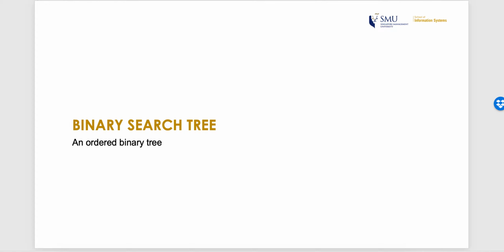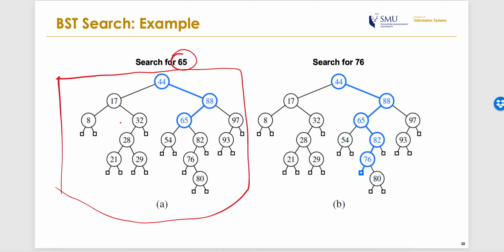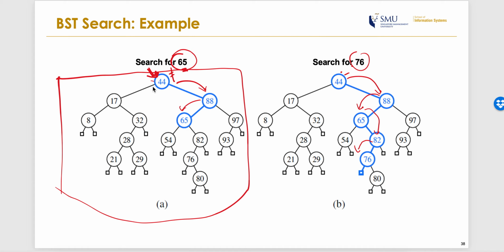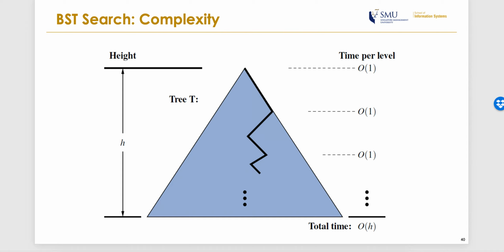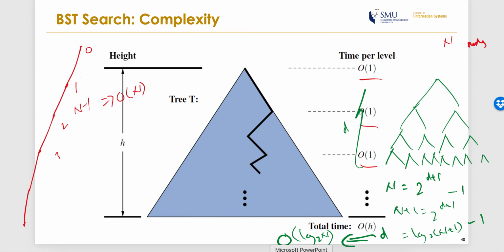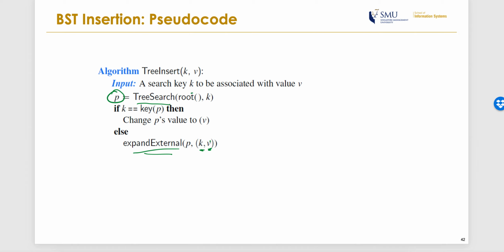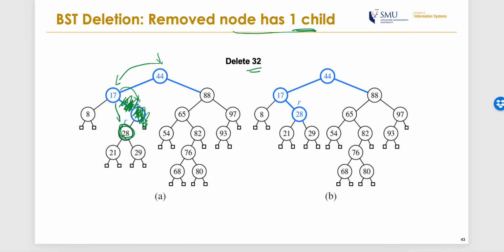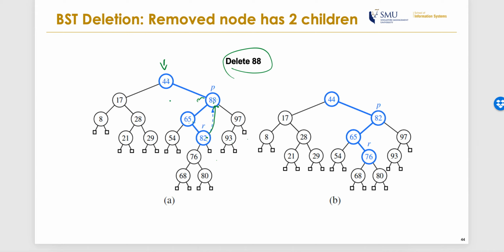Binary Search Trees